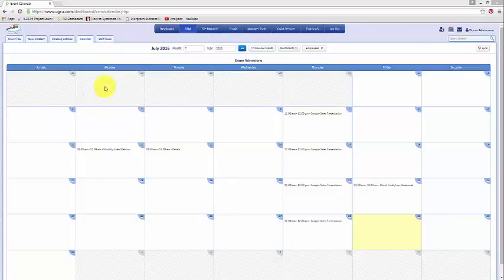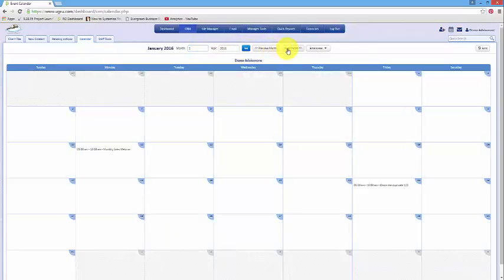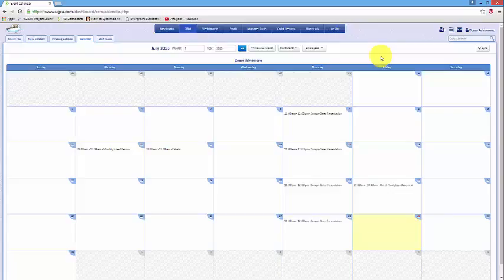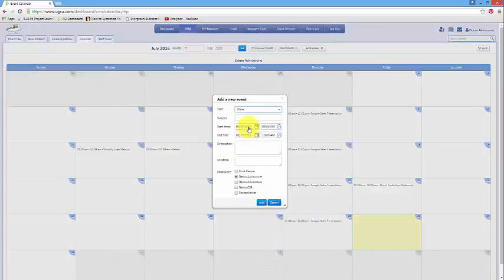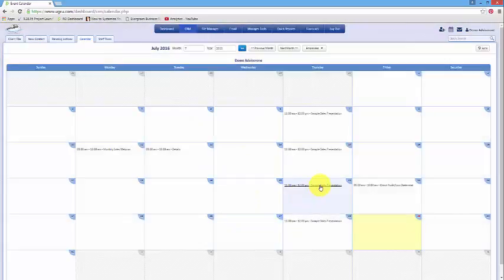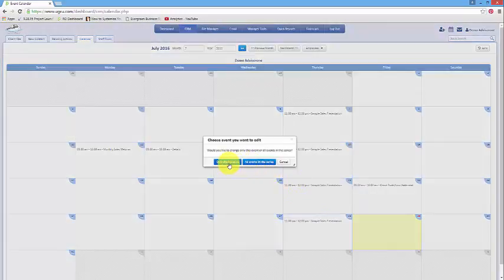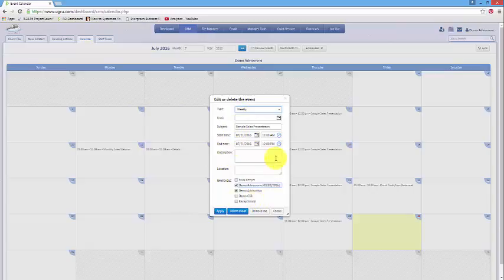Calendar Feature of Ugru's CRM Tool for Financial Advisors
Ugru Customer Relationship Management (CRM) for Financial Advisors is the Financial Technology (Fin-Tech) industry's most affordable suite of integrated, cloud-based business intelligence software that streamlines and automates a new or existing financial advisory firm's compliance, marketing, sales, call center, accounting, and financial planning processes.